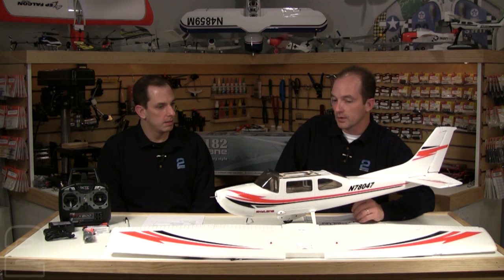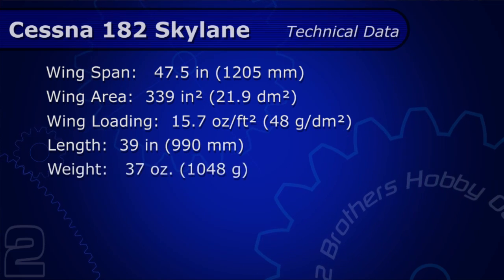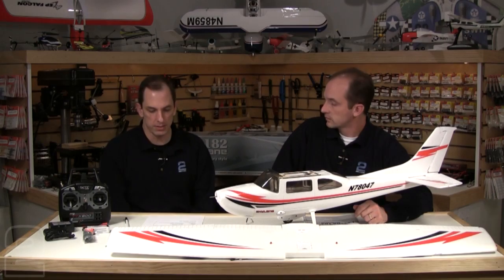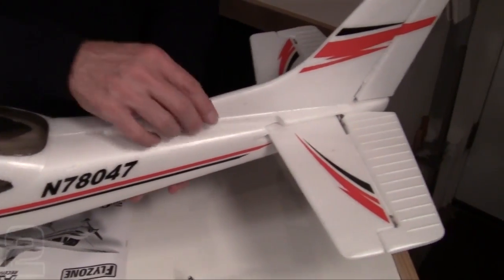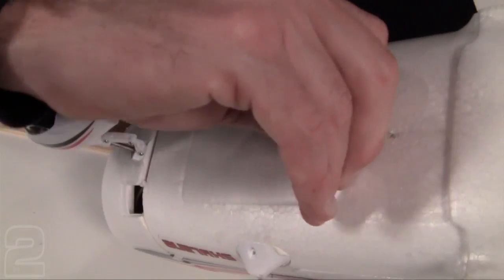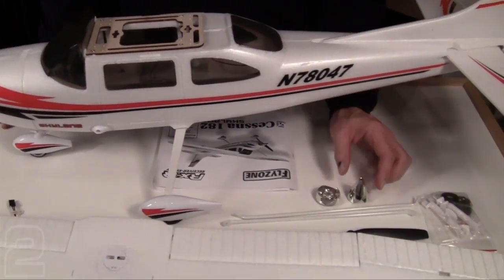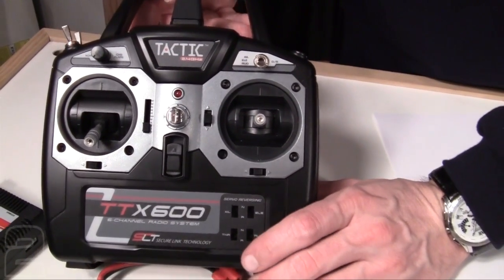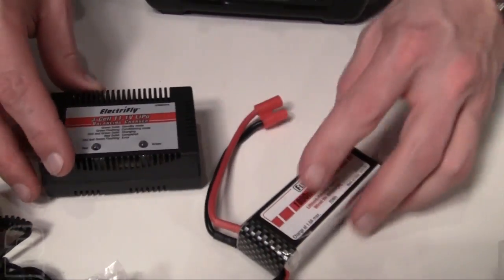Flyzone Cessna 182 RTF Review - Part 1, Intro and Flight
The Cessna 182 Skylane is an anchor in civil aviation. It's hard to pass by a municipal airport and not see a few of these lurking in the shadows or taxiing along for another flight.  Flyzone has re-issued the 182 Skylane with upgraded electronics onboard and we got our hands on one for a test flight.  See how the Flyzone Cessna 182 RTF handles the 5X5 review... See the full review